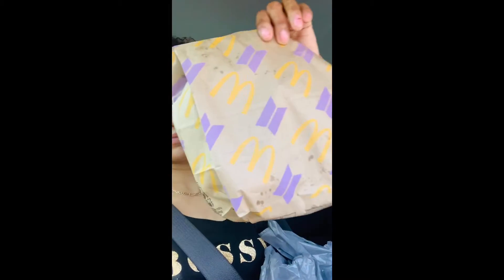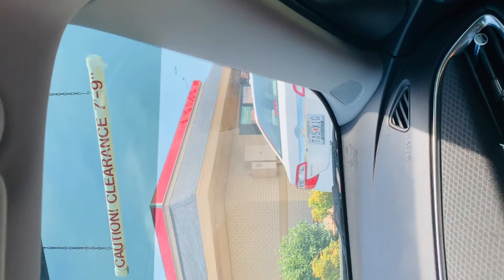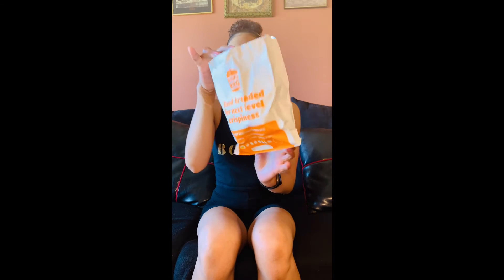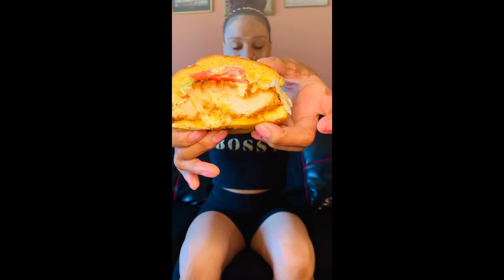Burger King 👑 New Chicken Sandwich Review 😋🍴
Hey 👋🏾 Everyone, in today’s video I will be reviewing the new BURGERKINGCHICKENSANDWICH && also a little bonus review of the The Impossible Whopper Vs the Original Whopper as welll as. well you’ll just have to watch the video to see 🤤😋🖤❣️🥳🥳...I hope everyone is staying safe healthy and positive during these crazy times ❣️Sending Peace ✌🏾 Love 🖤 & Positivity 🧘🏽‍♀️

For more updates add me on instagram @devonne_kay.themodel && add me on Facebook: Devonne Kay && TikTok @devonnekay